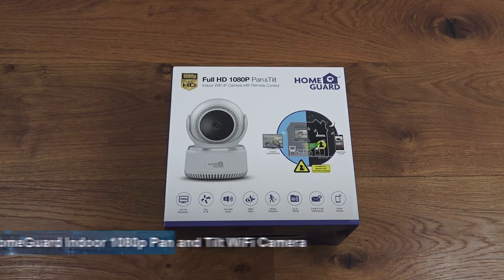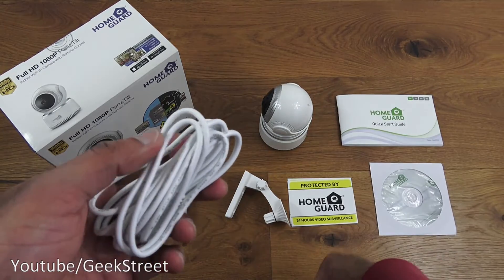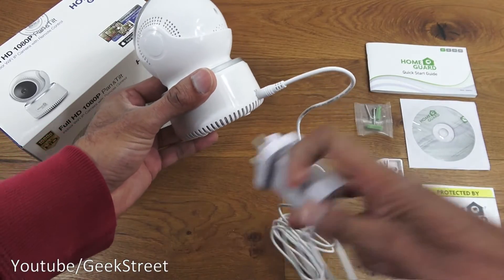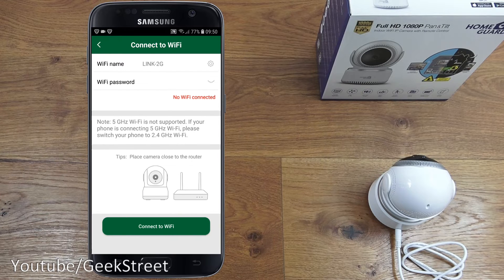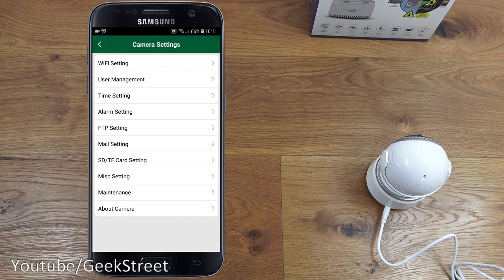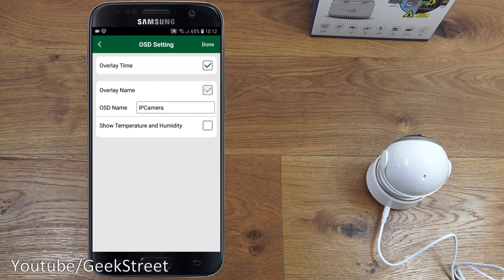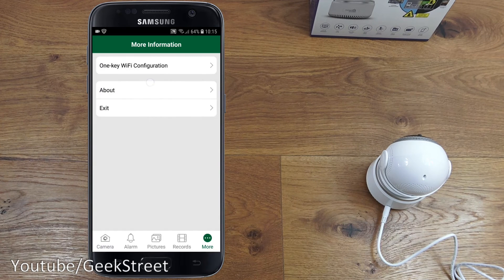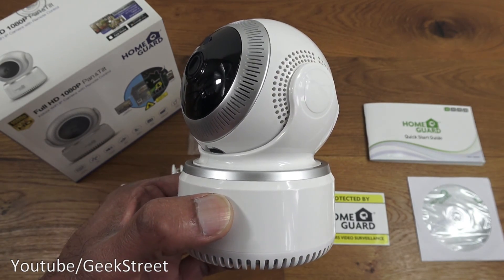HomeGuard 1080 Pan and Tilt WiFi Camera Unboxing and Complete Setup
HomeGuard 1080 Pan and Tilt WiFi Camera
The HomeGuard Full HD 1080P Wi-Fi pan & Tilt camera is simple to use and can be conveniently positioned within the home and remotely controlled from your computer, tablet or smartphone.

Content TIMESTAMP
00:00 Preview
00:18 Unboxing
02:56 Look at the camera
04:13 Inserting Micro SD card
04:27 Setting up the camera
05:03 Setting up the App
06:50 Look at the options on the App
14:07 Sample Day and Time Footage
14:57 Final Summary

Good picture quality with full HD 1080P resolution
Pan up to 300 degrees horizontally and tilt up to 60 degrees vertically
Remotely control camera via computer and smart devices
Quick and simple Wi-Fi configuration via smart App
Easy setup, 100% plug and play via IOS, Android, Windows PC and Mac